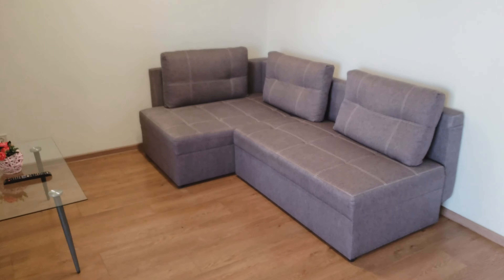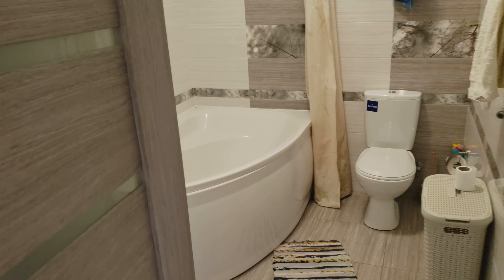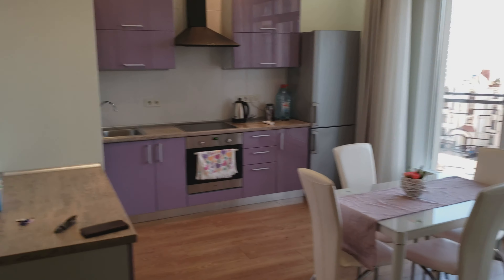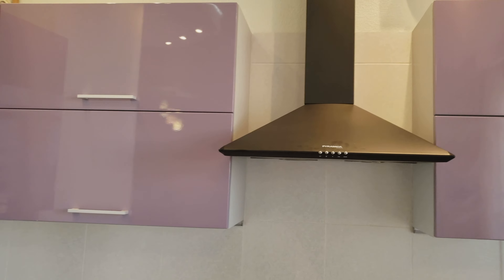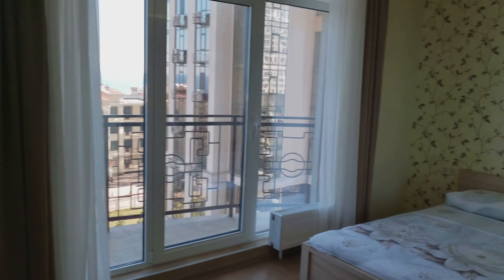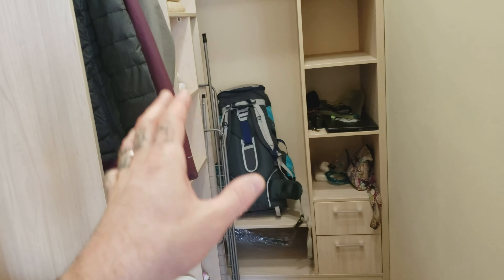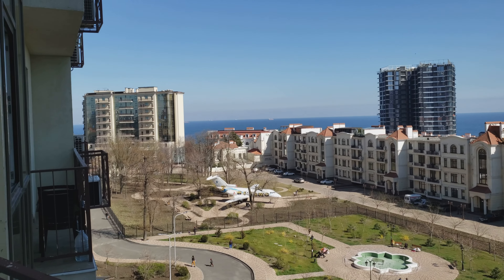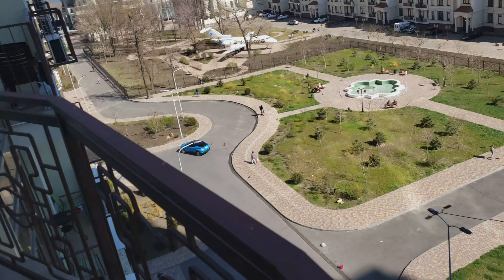Our Second Airbnb in Odessa, Ukraine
I made this video of our second Airbnb rental in Odessa, Ukraine, Arcadia District.

Below is a link to the Airbnb unit.

Below is a link for the Airbnb credit upon sign-up and first booking.
*airbnb has discontinued their referral program